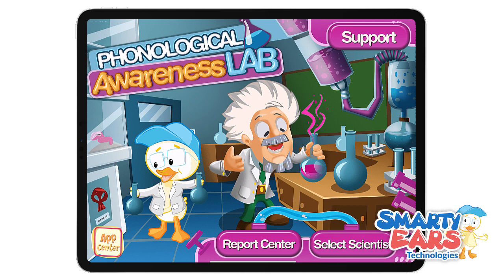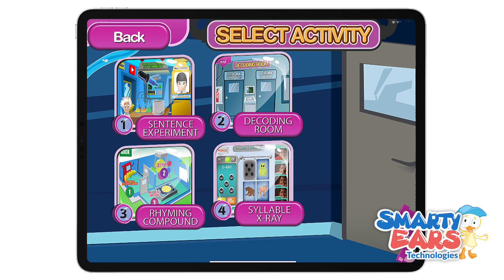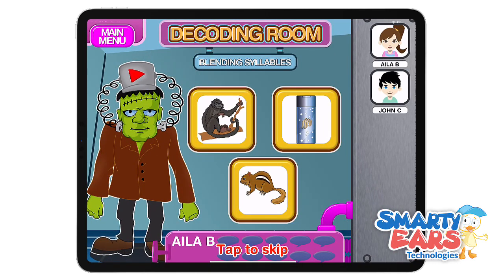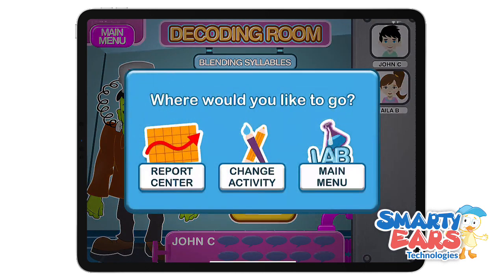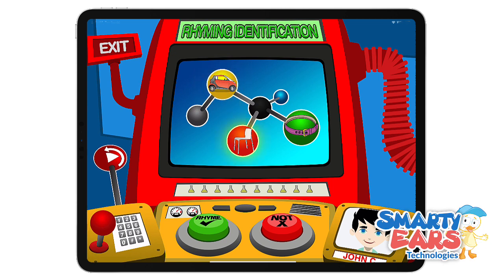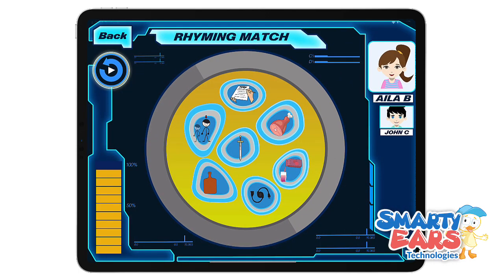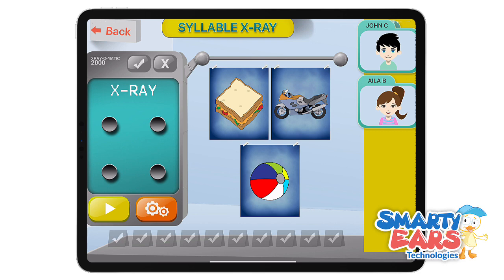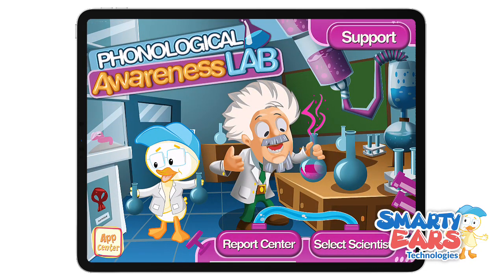Phonological Awareness Lab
🚀 Welcome to the Phonological Awareness Lab (PAL) Video Tutorial! 🚀

Unlock the potential of phonological awareness with PAL, a scientifically designed multi-level game that empowers phonological growth in children. Created by speech-language experts, PAL brings engaging activities right at your fingertips, making learning fun and effective.

📺 In this video tutorial, you'll discover:

An Overview of PAL: Learn what makes PAL a game-changer in phonological awareness training.
Four Key Labs Explained: Get a detailed walkthrough of Sentence Experiment, Decoding Room, Rhyming Compound, and Syllable X-Ray, and see how each contributes to reading development.
Customization Tips: Tailor PAL to your child's individual needs with insights on how to adjust settings.
Multi-Player Capability: Learn how PAL supports collaboration and engagement in various settings.
Progress Tracking & Reporting: See how PAL's comprehensive data compilation aids in easy progress monitoring.
How PAL Aligns with RTI: Understand the research-backed approach that makes PAL an ideal tool for Response to Intervention (RTI).
Whether you're a Speech-Language Pathologist, educator, parent, or a professional working to improve reading skills, this video tutorial is your comprehensive guide to utilizing PAL to its fullest.

📘 Dive into the exciting world of phonological awareness and transform the way children engage with reading. With vivid animations, interactive exercises, and an intuitive design, PAL makes learning not just educational but also delightful.